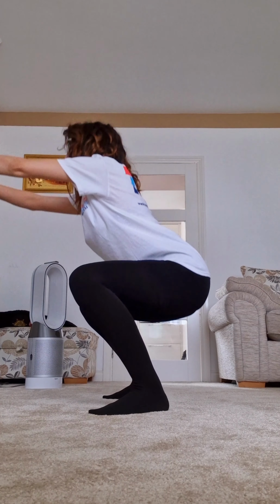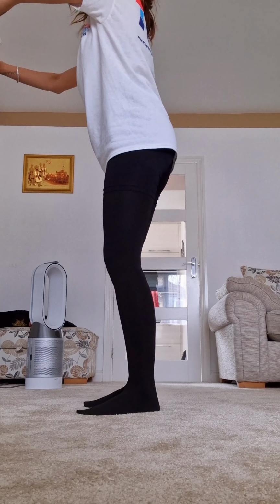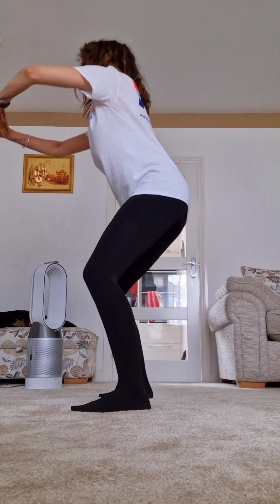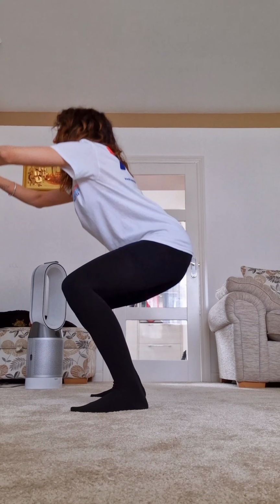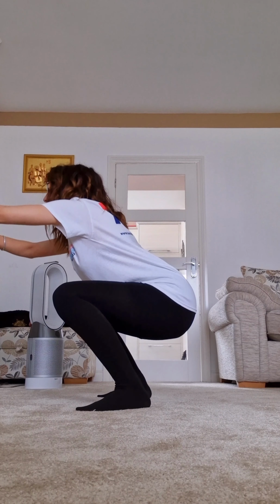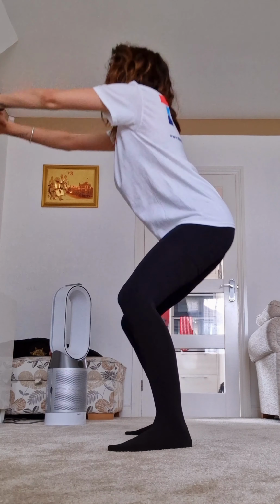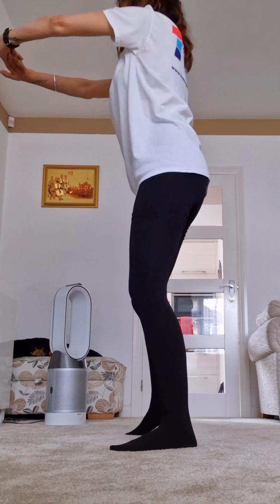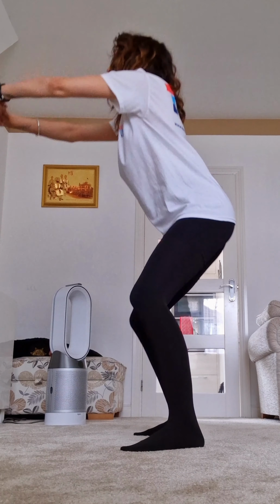BY SONI PANDA X | 100 Squats A Day In July Challenge 💛 Reviewing The Cuddler Tights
🌟I am doing something fun this July - 100 squats a day raising money for the Teenage Cancer Trust.🌟

To make this even more enjoyable, I decided to wear my brand of hosiery, and review them as I go along. I have never worn hosiery when working out before, and many people have asked if it would be fit for that purpose - so here I am doing video reviews of it!

💪🏽Squats: 2 sets of 25 shown in the video

By Soni Panda x